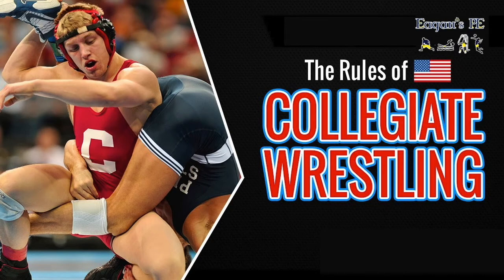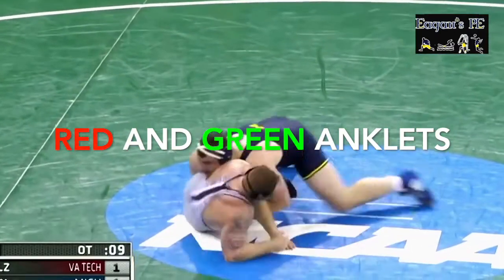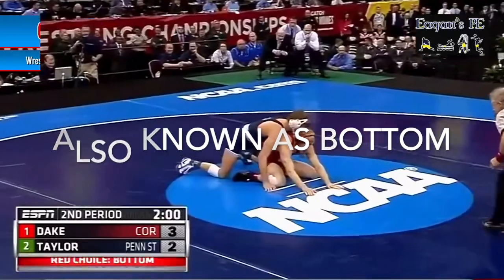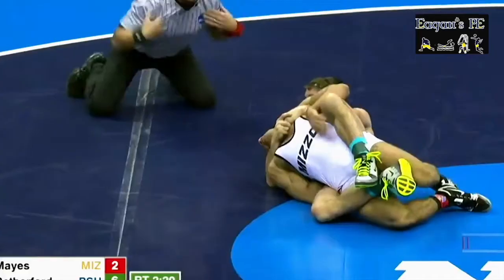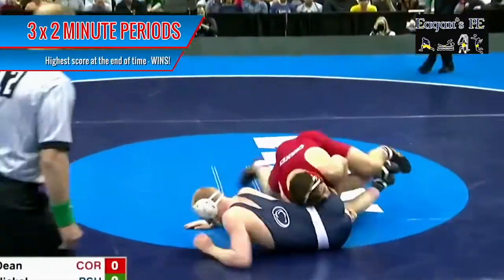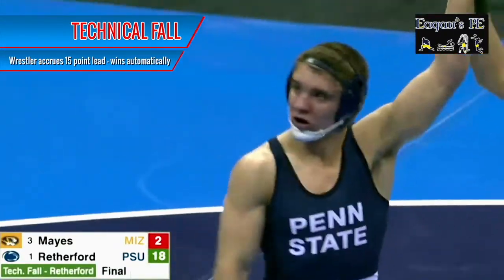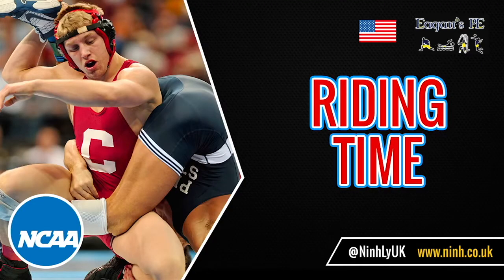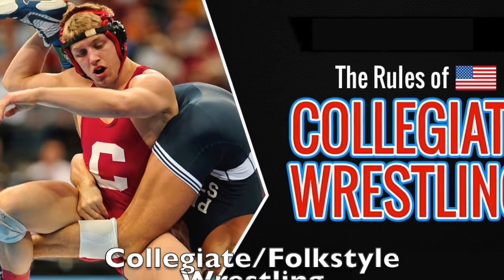Lesson - The Rules of Wrestling